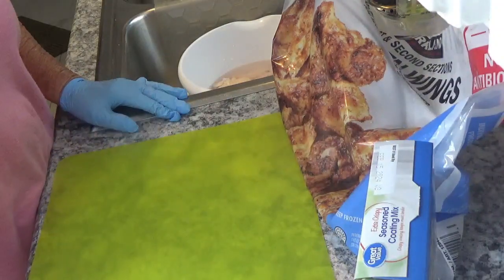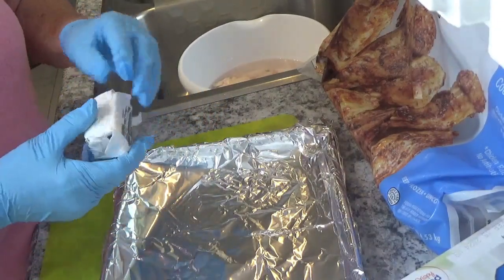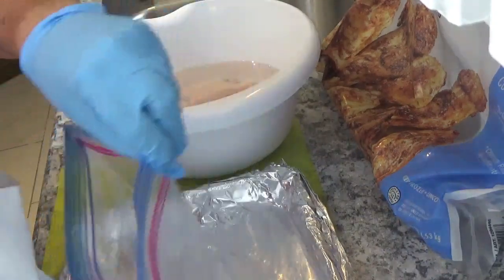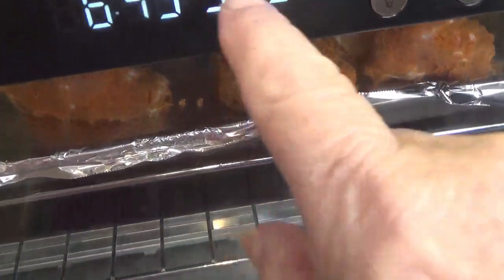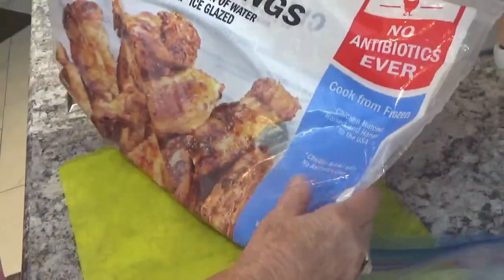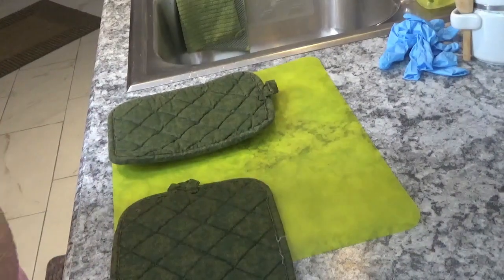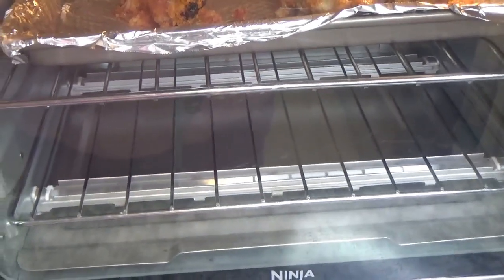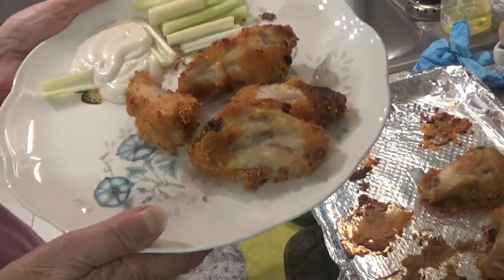Chicken Wings Coated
Chicken Wings Coat
Ingredients:
1.6-8 Chicken Wings
2. Extra Crispy Seasonal Coating Mix
3. Ziplock Bag ( optional)
4. Pan
Bake at 375 degrees for 30 minutes, check chicken temperature. Should be 180 degrees. Cook 15 more minutes